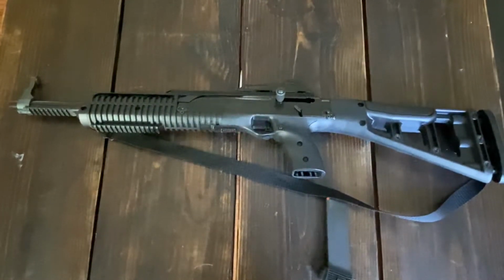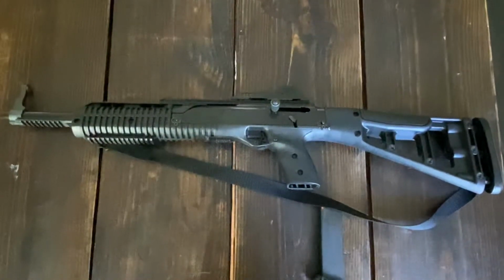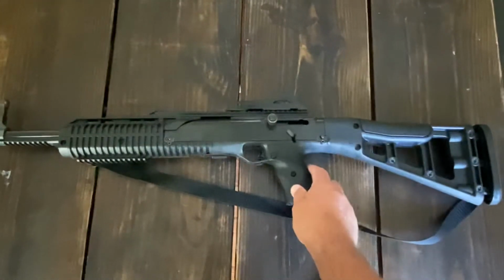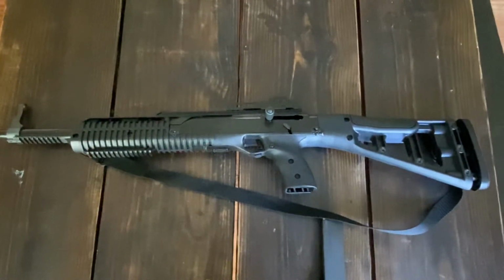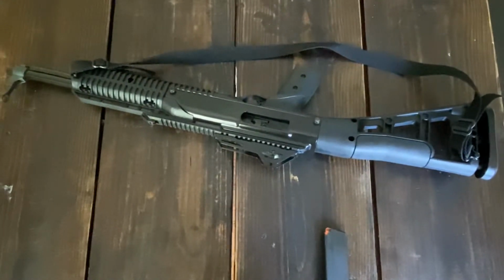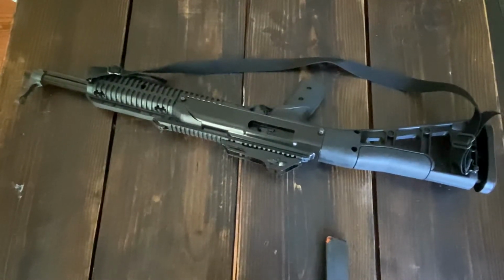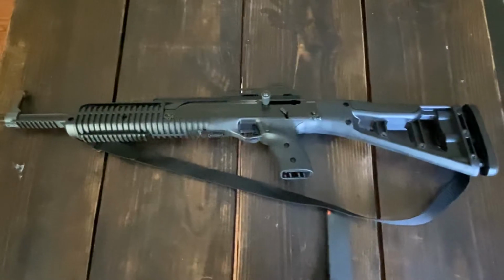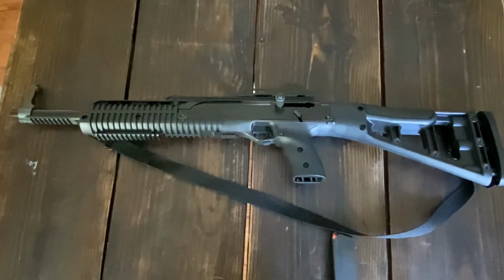Hi-Point 4595TS Bench Review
Bench review of the Hi-Point 4595TS. We discuss and overview of the strengths and drawbacks of the pistol caliber carbine.